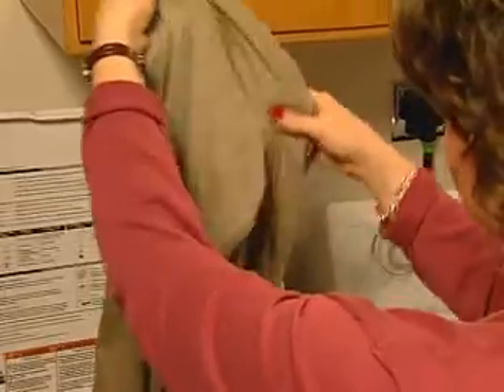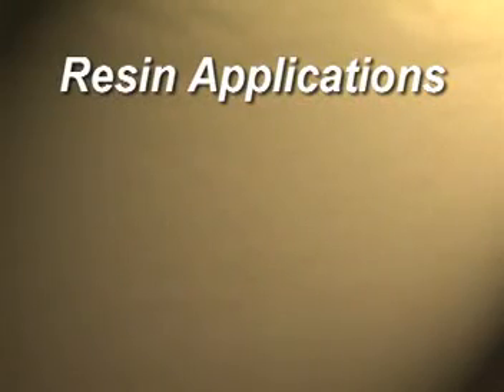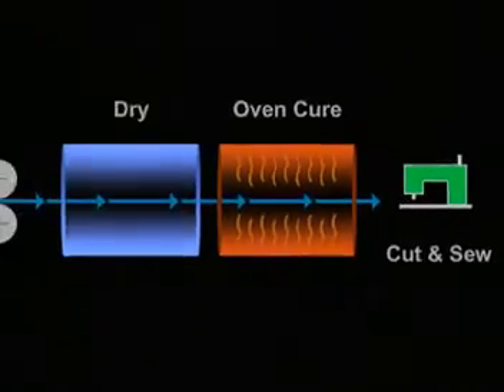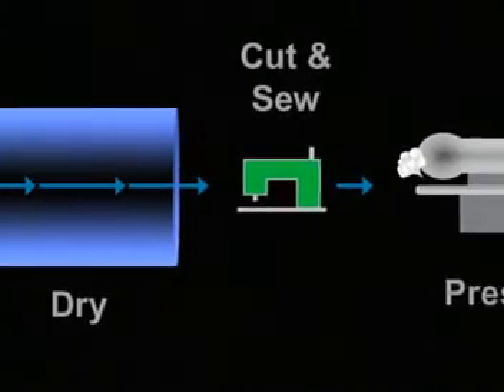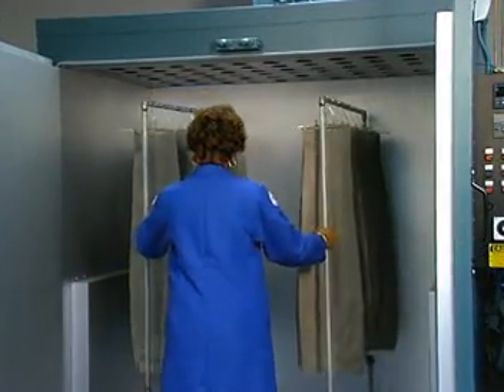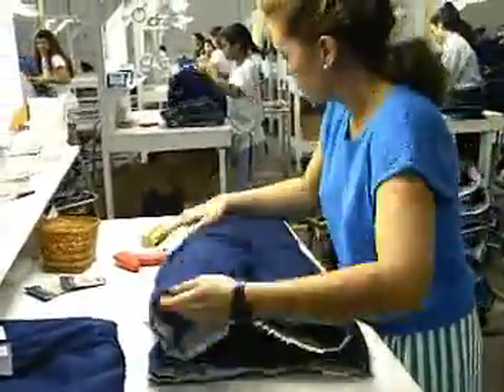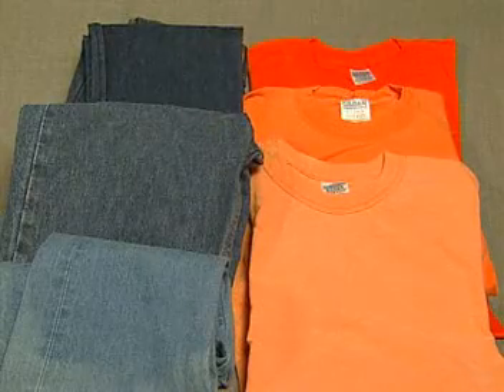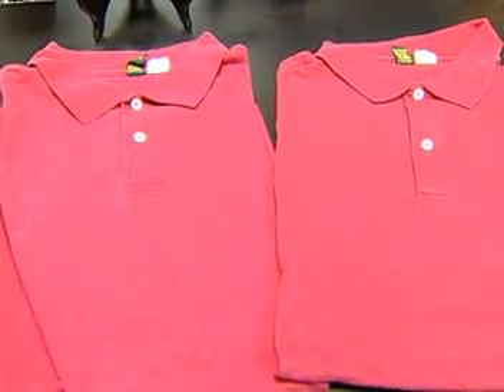Functional Chemistry in Textile Chemical Finishing